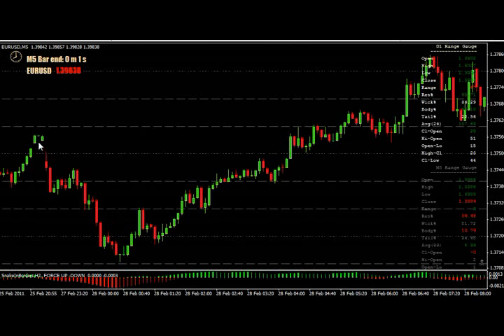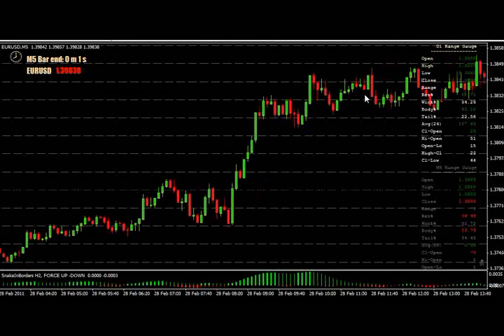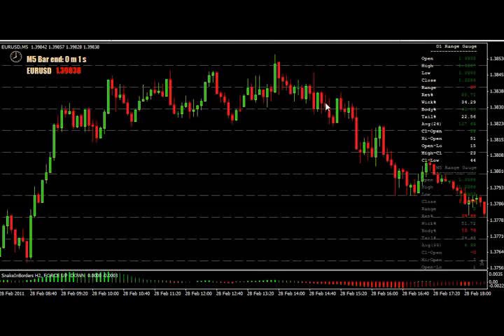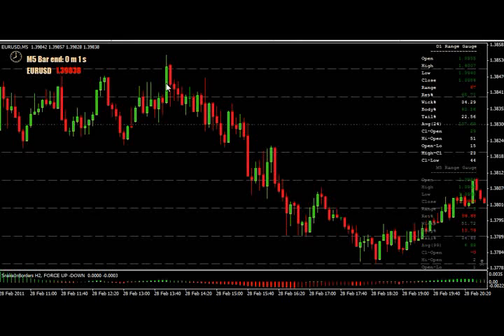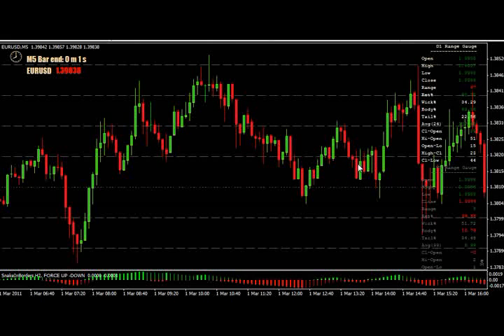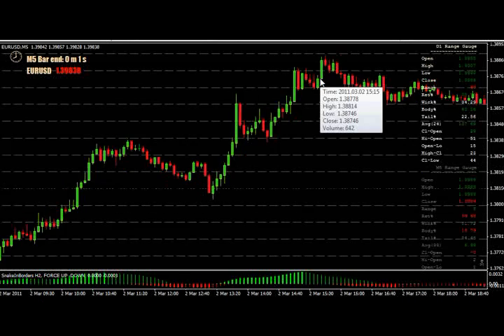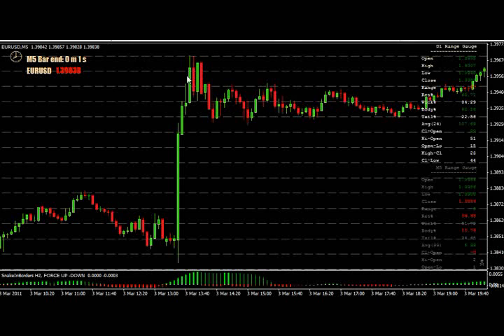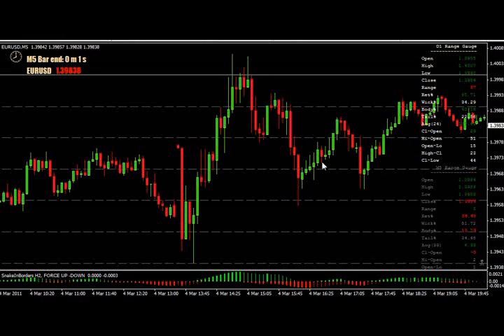Mar4 11 WMV V9